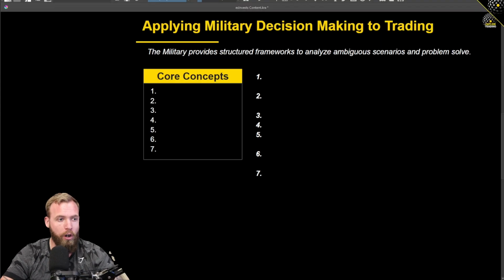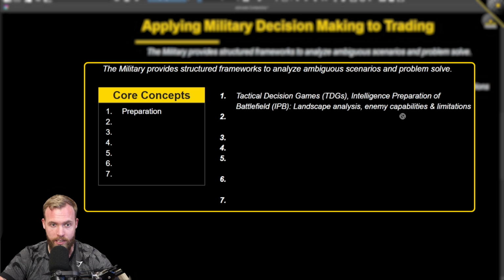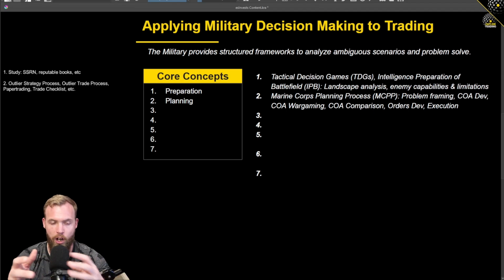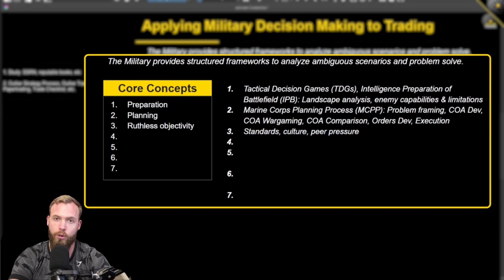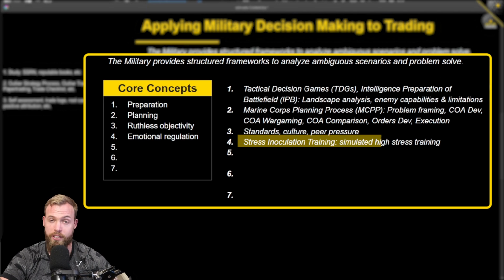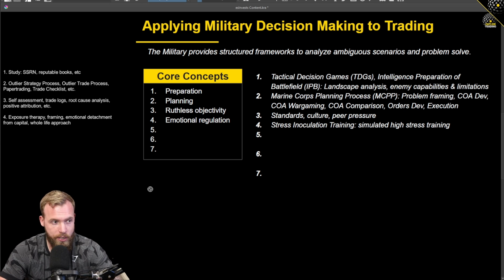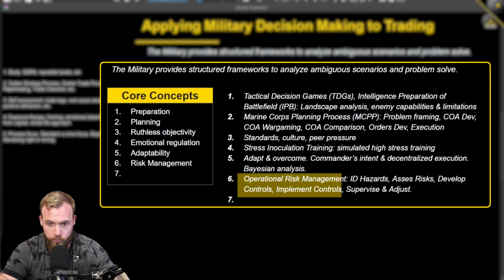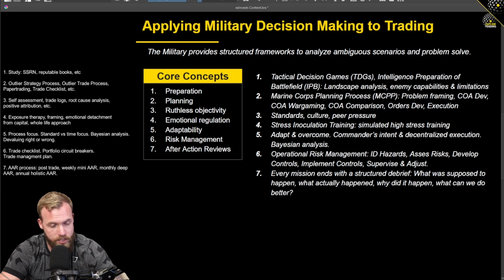Military Decision-Making: A Better Way to Trade Options?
💡Trade alongside Erik and level up your strategy inside the Outlier Pro Community—get exclusive weekly livestreams, private chat access, market & trade analysis, direct Q&A, and more.